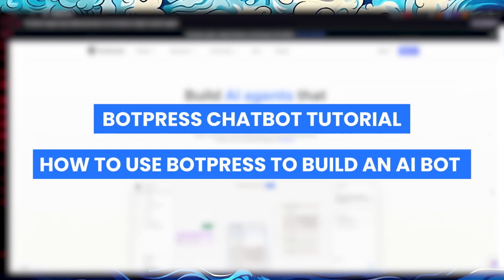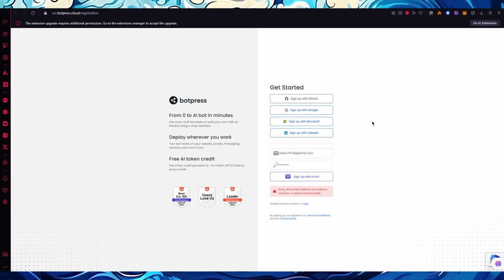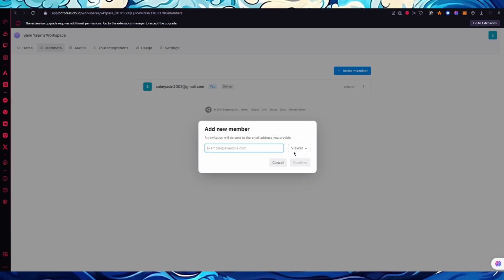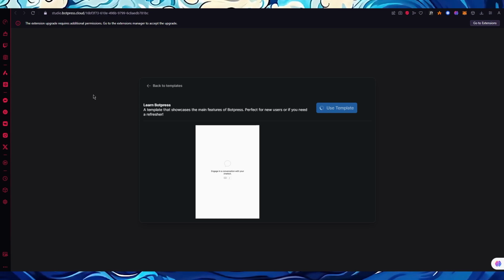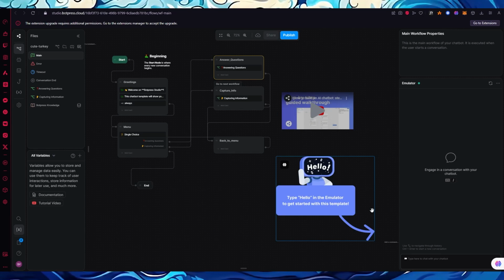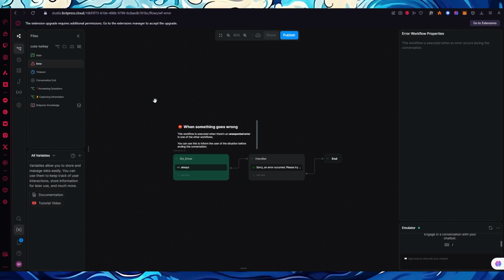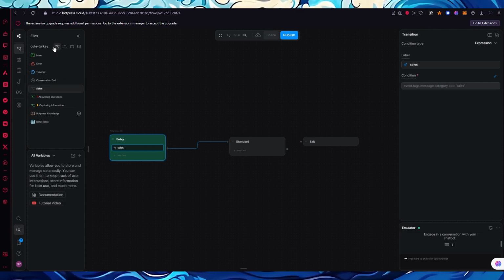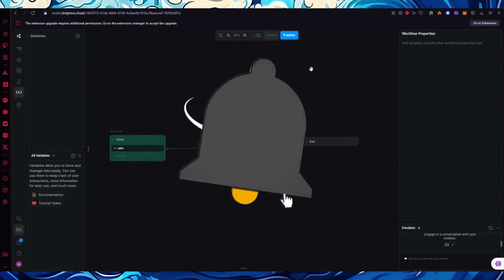Botpress Chatbot Tutorial | How To Use Botpress To Build An AI Bot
In this video, we show you Botpress Chatbot Tutorial | How To Use Botpress To Build An AI Bot